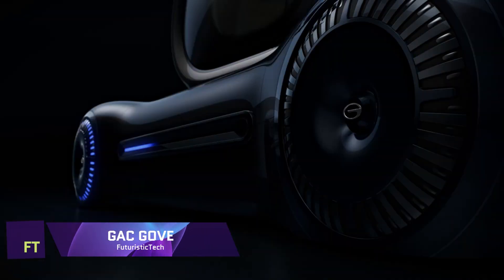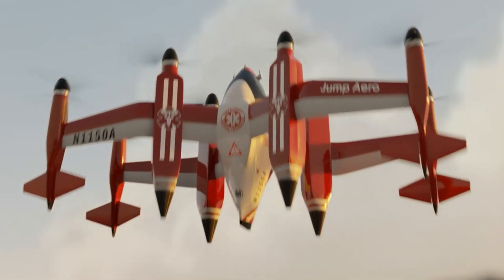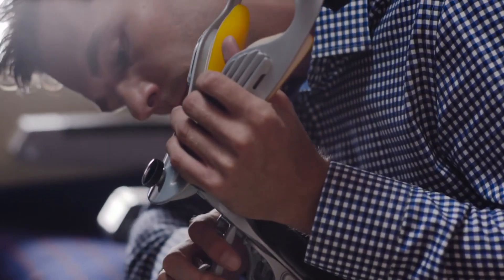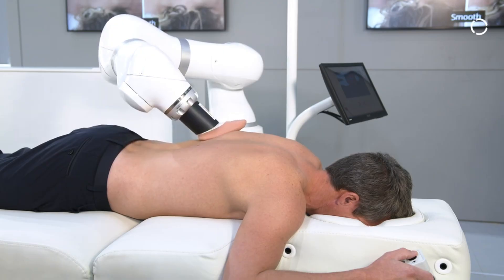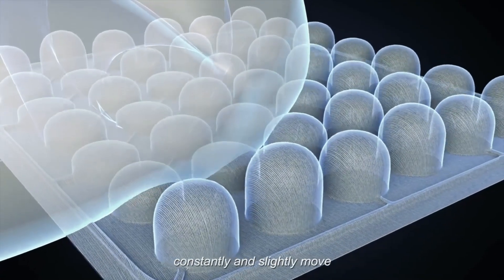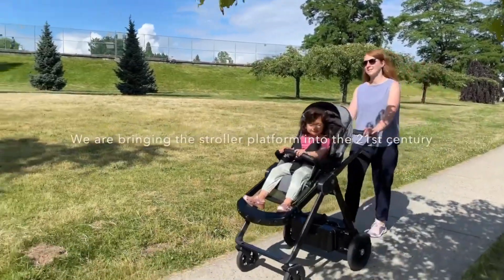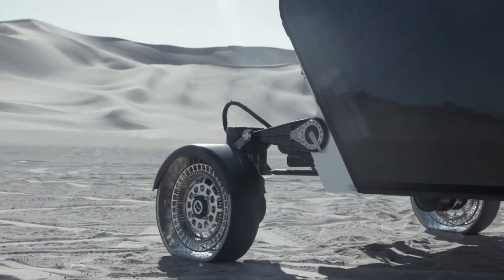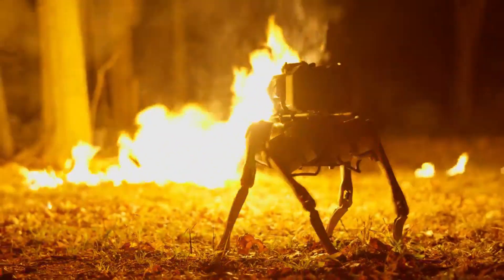INCREDIBLE INVENTIONS THAT CAN SAVE YOUR LIFE